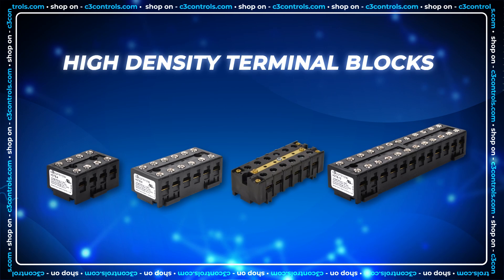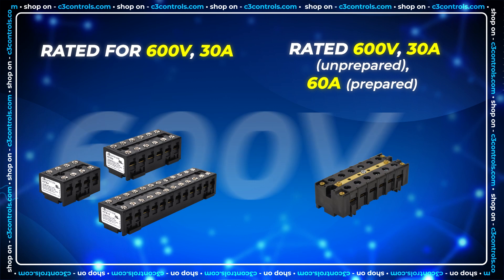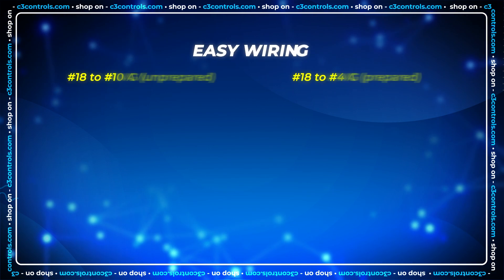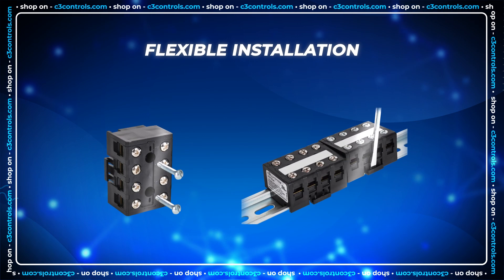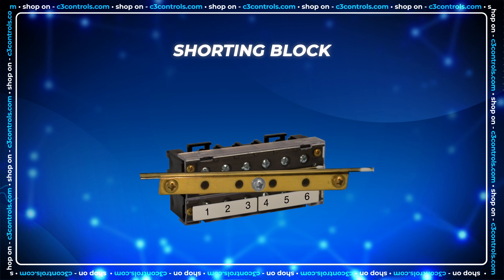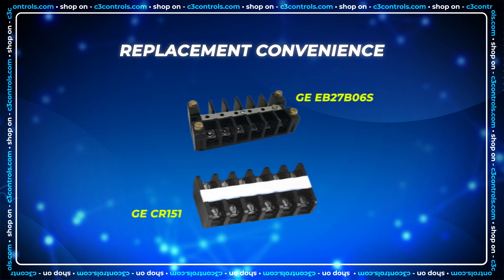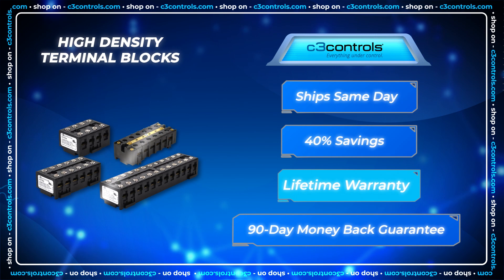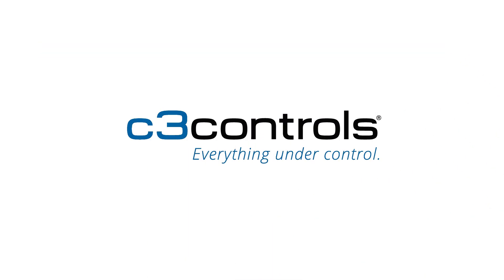High Density Terminal Blocks (HDTB) | c3controls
Discover our range of High Density Terminal Blocks, available in 4, 6, and 12 circuit options. These innovative and user-friendly blocks are easy to install and feature large marking strips for quick and accurate terminal identification. Direct replacements for GE CR151 and GE EB27B60S.